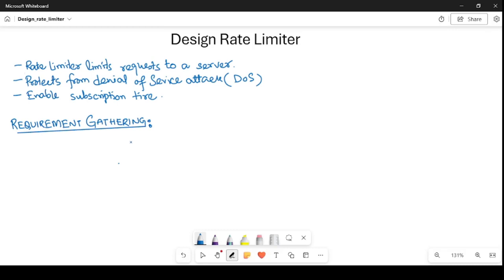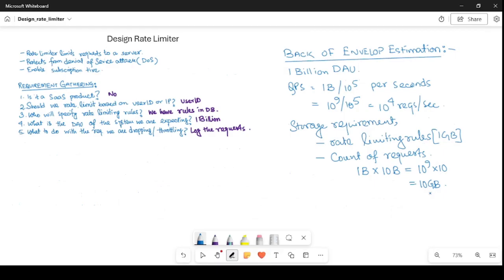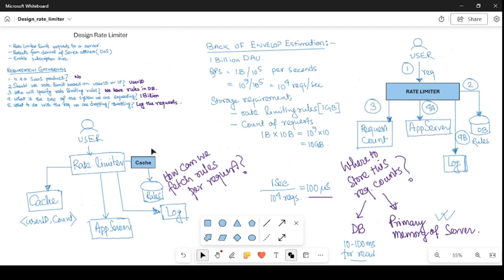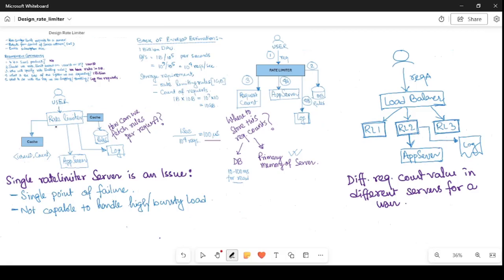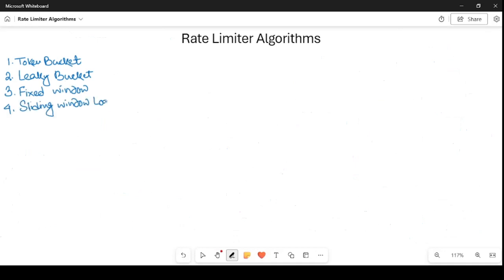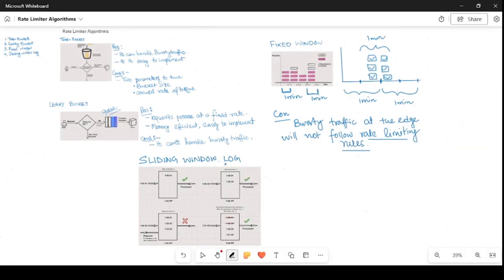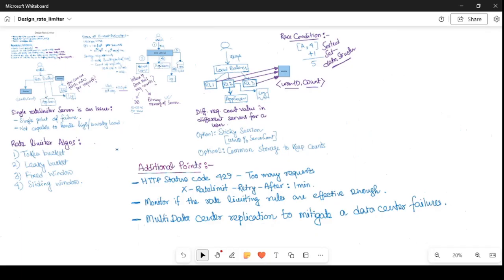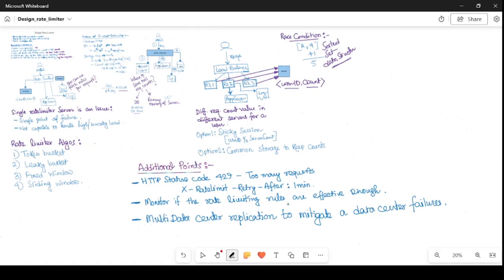High Level Design of Rate Limiter: Part 6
This video is to discuss on High Level System Design of Rate Limiter.
We have discussed below topics:
1. What is Rate Limiter?
2. Requirement Gathering for the system
3. Back of the Envelop estimation for the system to understand the scale/load of the system.
4. High level design diagram
5. Rate Limiting Algorithms - Token Bucket, Leaky Bucket, Fixed Window, Sliding Window Log etc.
6. Scale the system to handle Billions of requests per day.